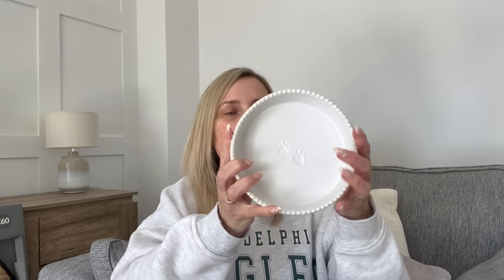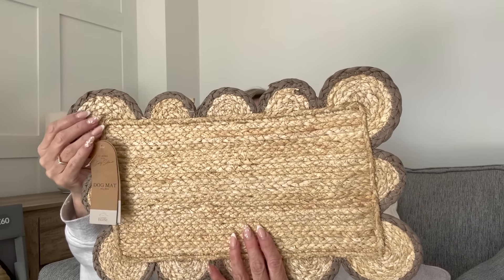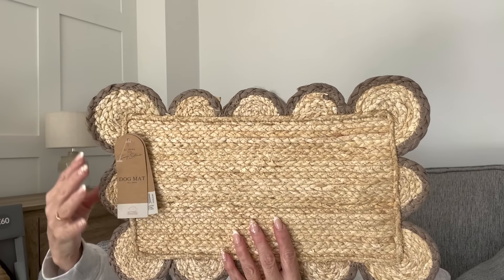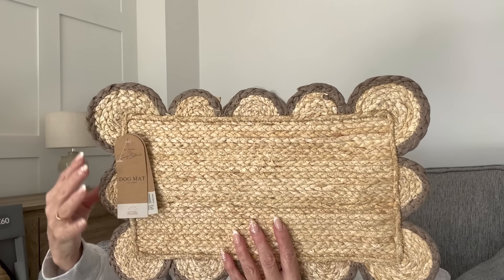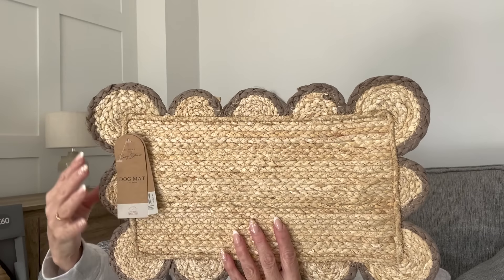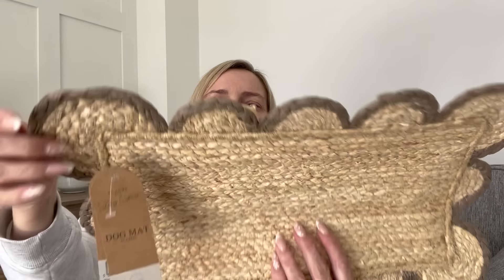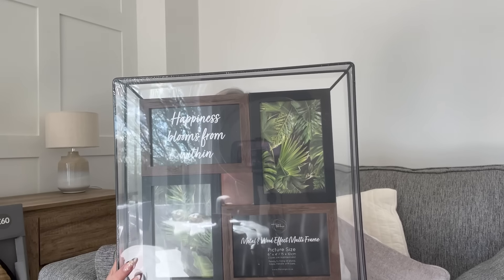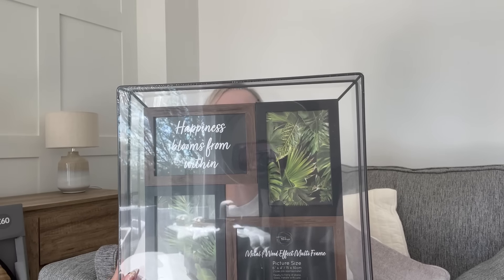HUGE HOME DECOR SHOPPING HAUL / DUNELM, ASDA & THE RANGE / Affordable Neutral Homeware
Hi Everyone, I hope you are well. Today I have a home decor haul to share with you. Some nice bits! I hope you enjoy.
Emma xx 🤎

🎬 HUGE SHOPPING HAUL - Home Bargains & Poundland / Beautiful Neutral Home Decor!
👉 https
://youtu.be/qUvJTPtfq1M?si=21wCtq51WNUPG9gS